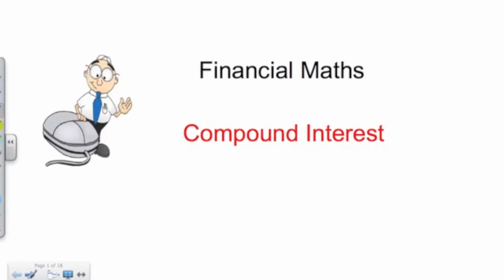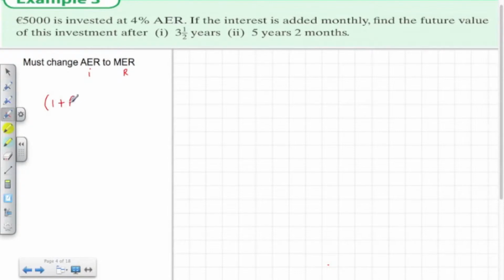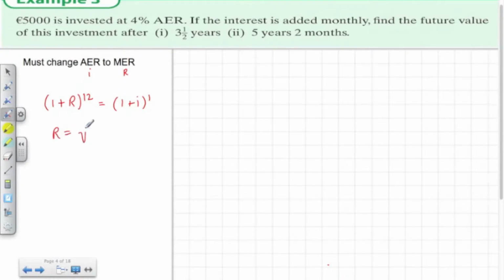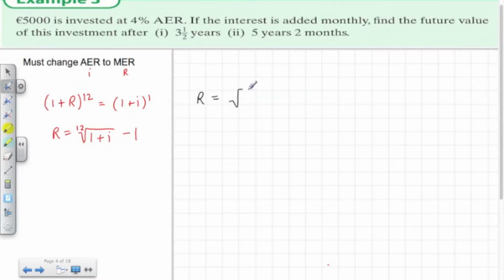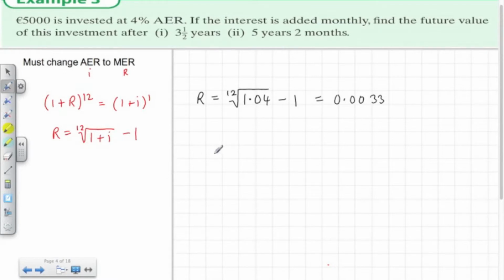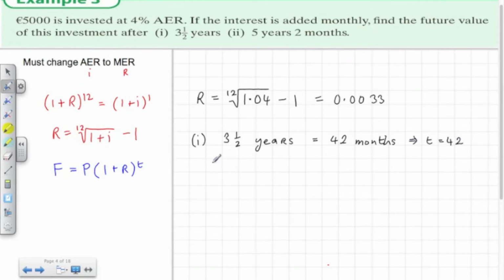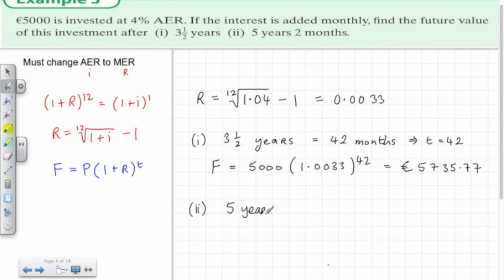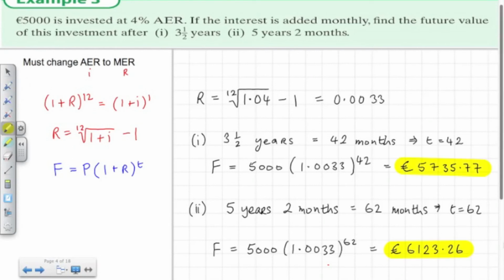5.1 Ex.3 Financial Maths (Compound Interest)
Changing AER to Monthly Equivalent Rate